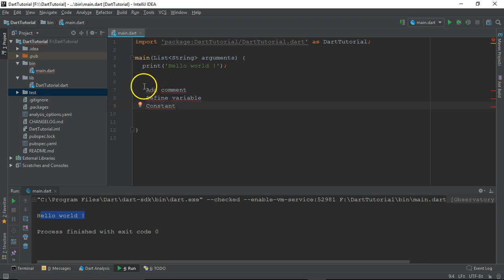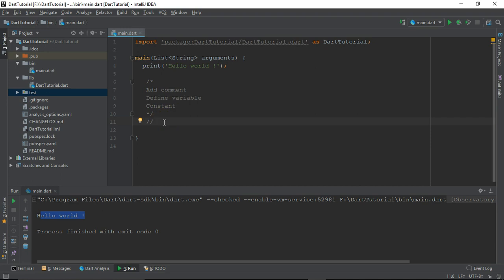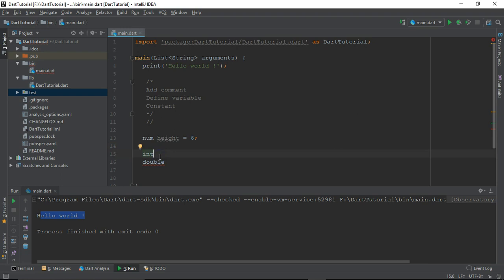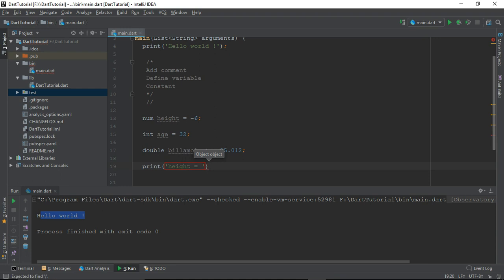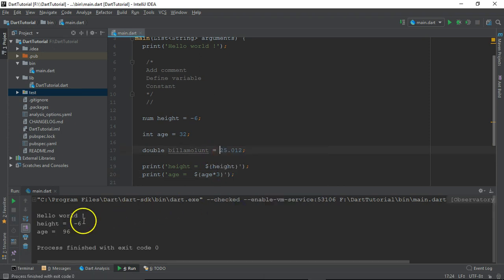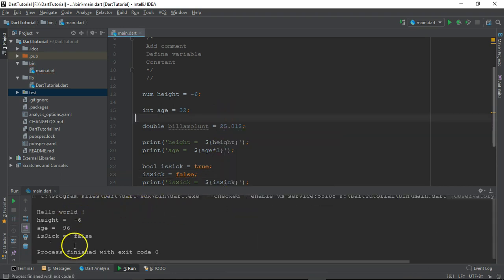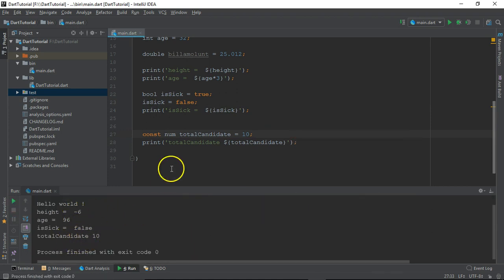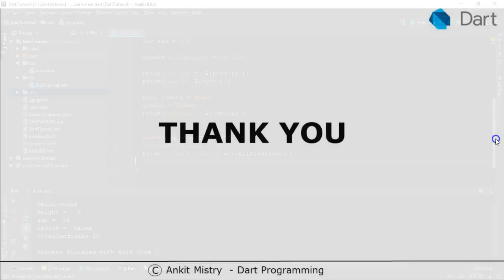Variable and Constant - Dart Programming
or